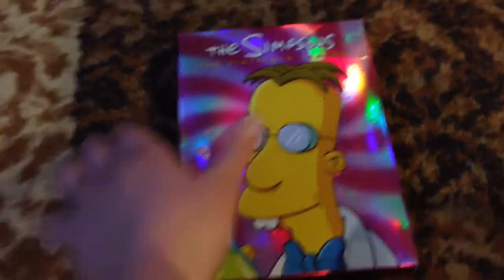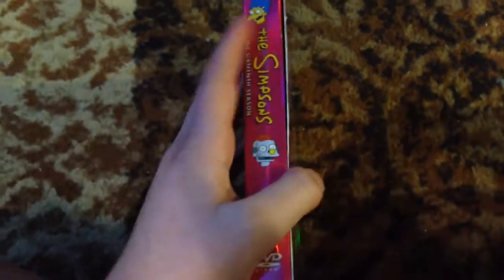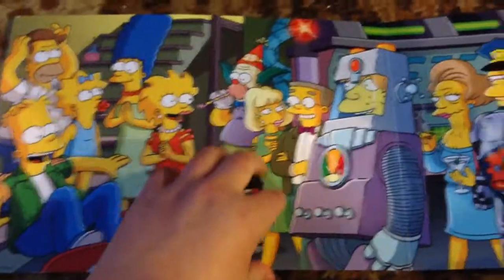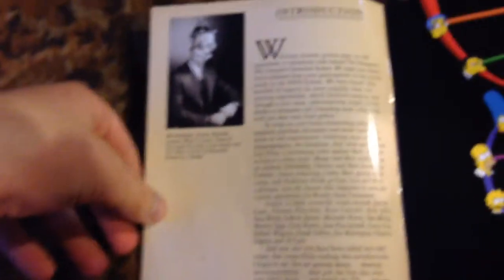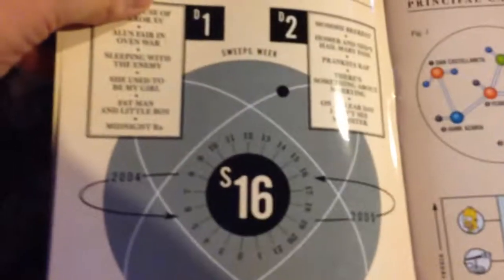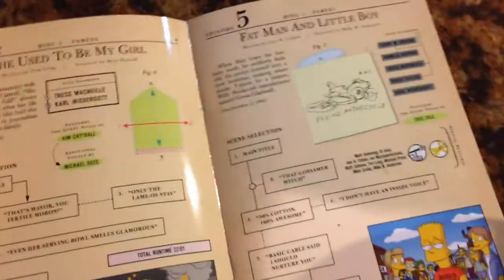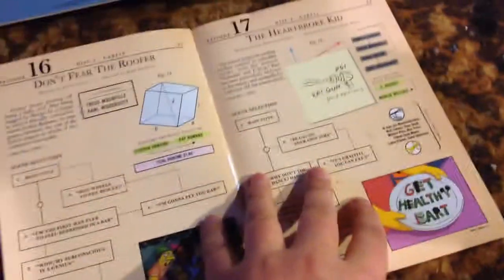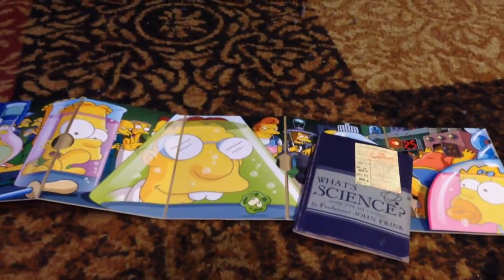The Simpsons Season 16 DVD Review